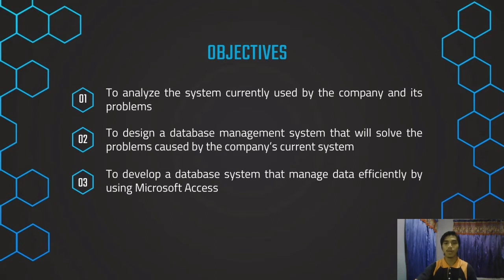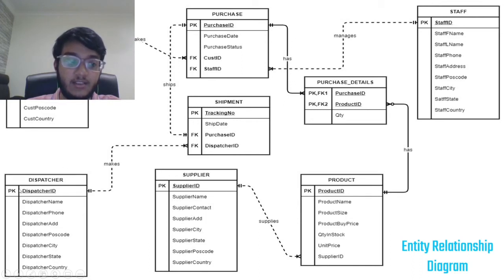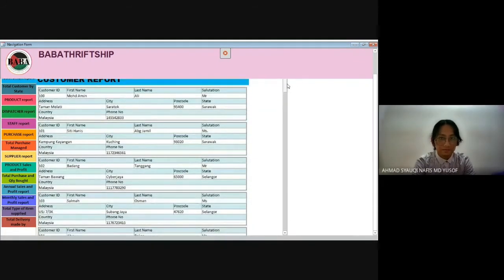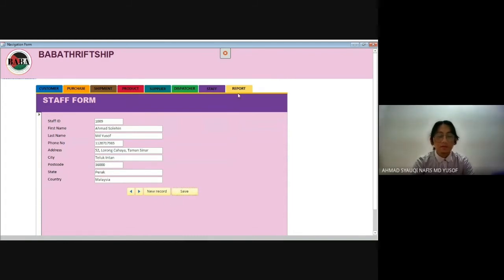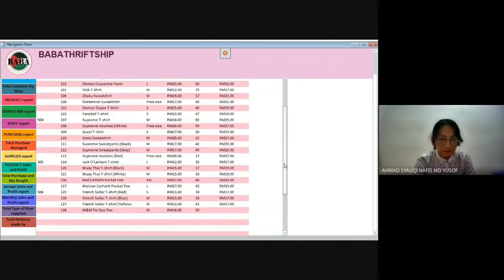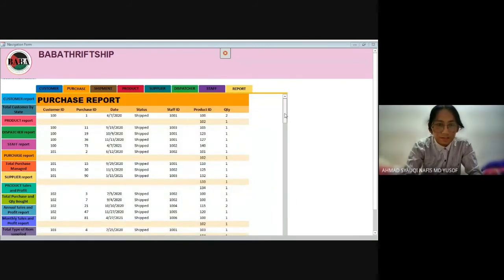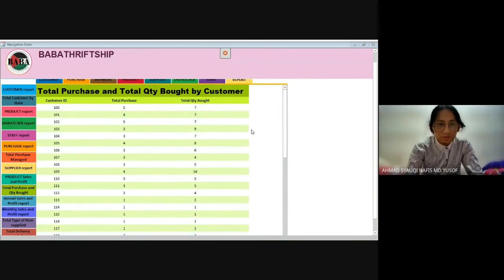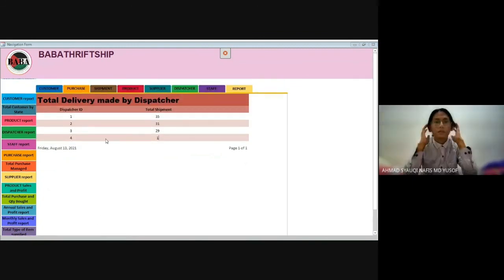Babathriftship Database System (video presentation)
ICT450: Database design and development
Group: M3CS2301A
Group members:
1. Mohamad Azan bin Amit (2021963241)
2. Mohd Hijan bin Abdur Jalil @ Jalil (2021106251)
3. Khairul Aiman bin Zulkifli (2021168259)
4. Ahmad Syauqi Nafis bin Md Yusof (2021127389)
5. Islah Hassanuldin bin Shamsul (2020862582)